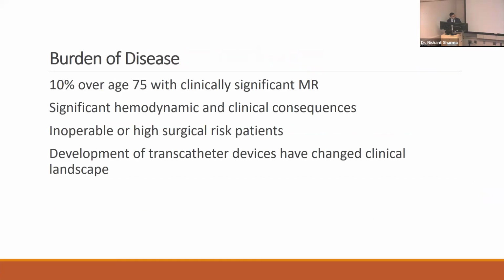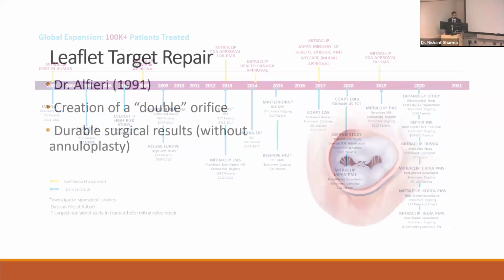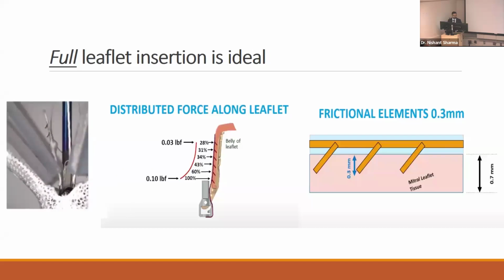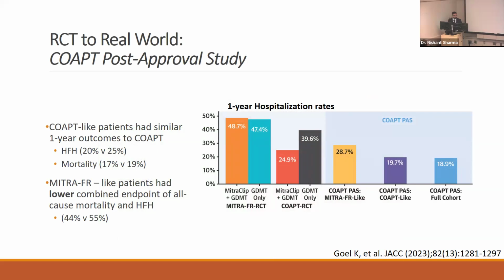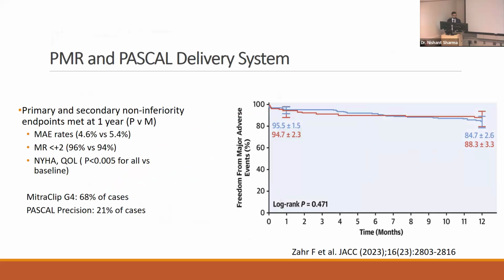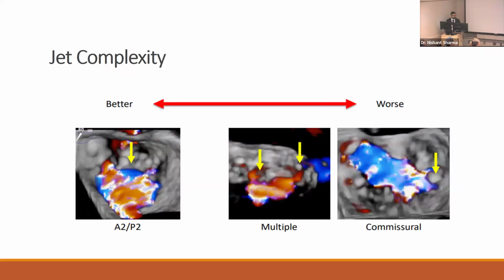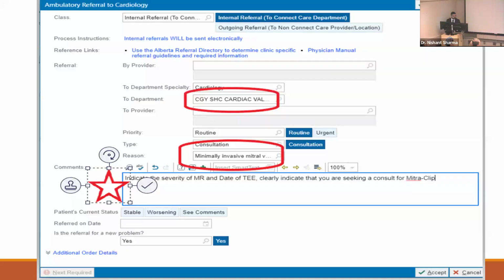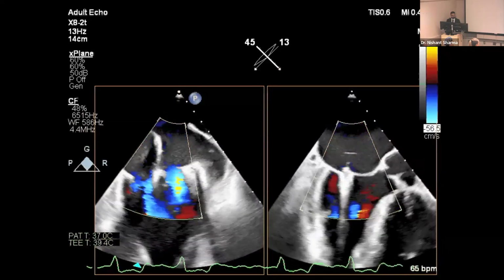Mitral Transcatheter Edge-to-Edge Repair (M-TEER): Current Trends & Program Development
Dr. Nishant Sharma MD, FRCPC, an interventional cardiologist at the Libin Cardiovascular Institute, University of Calgary presents “Mitral Transcatheter Edge-to-Edge Repair (M-TEER): Current Trends & Program Development," as part of the Cardiac Sciences Grand Rounds series in Calgary, on March 26, 2024.